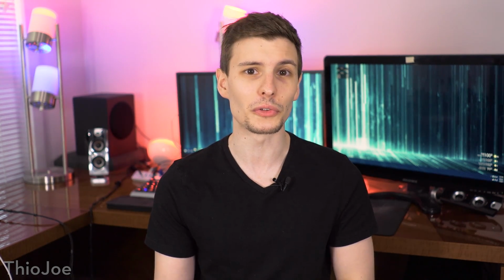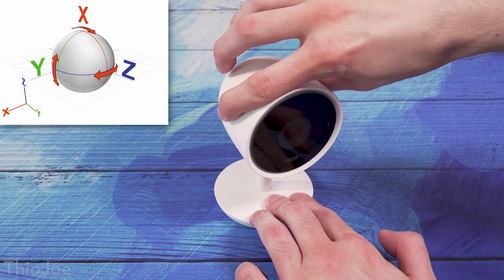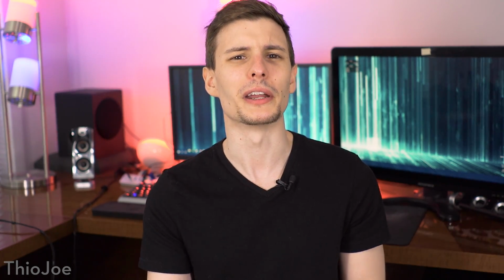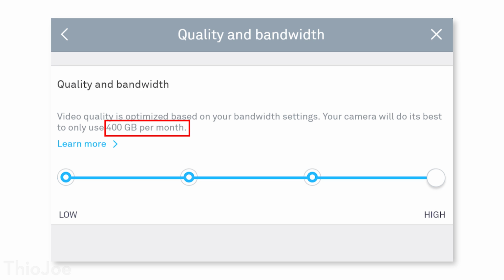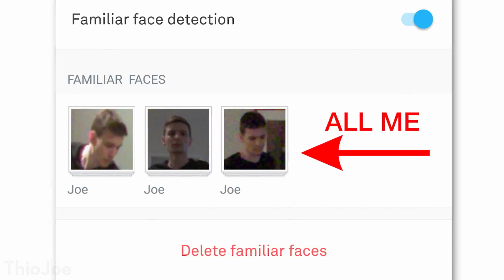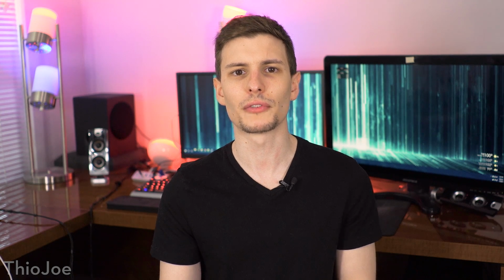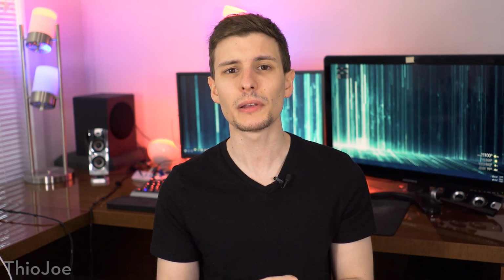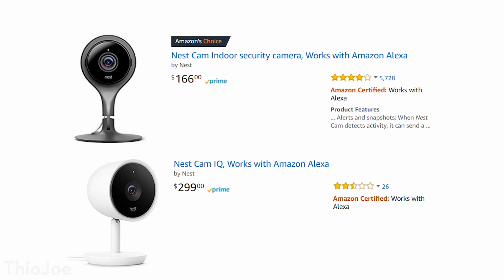Nest Cam IQ Review - Is This Thing Even Worth It?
The new expensive Nest Cam IQ makes bold claims, but do they hold up?

The original Nest Cam has been out for years, originally being called the DropCam. I think it's a great option for anyone interested in home security, and the price is right. But what about the new Nest Cam IQ? It's way more expensive, but claims to have much higher image quality thanks to a 4K image sensor. Though that's not the whole story, because not all 4K video is created equally.